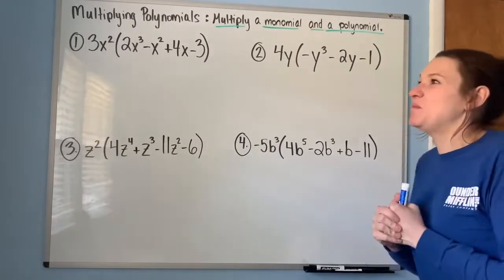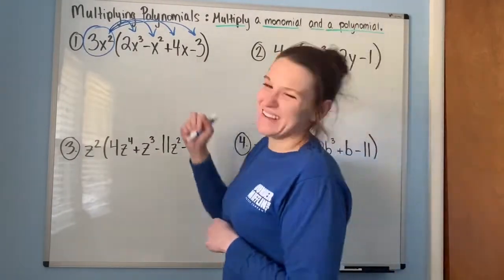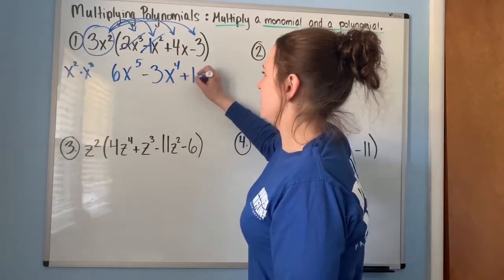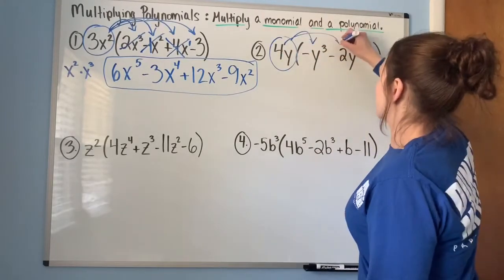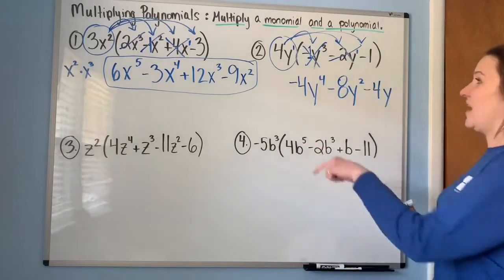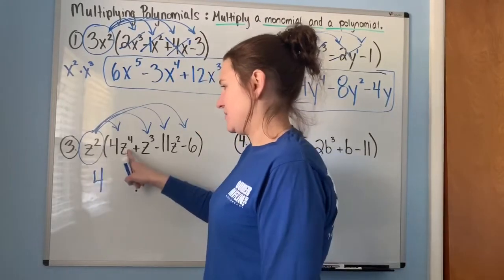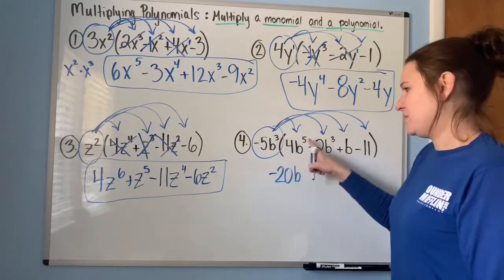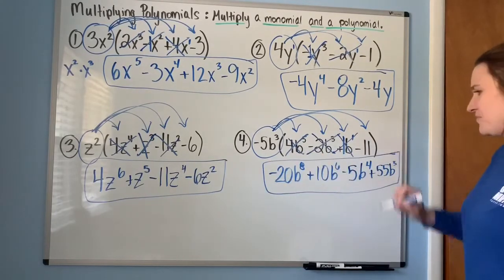Multiplying a monomial and polynomial